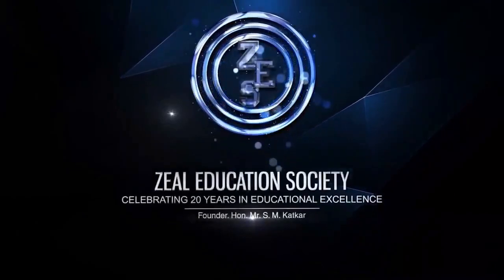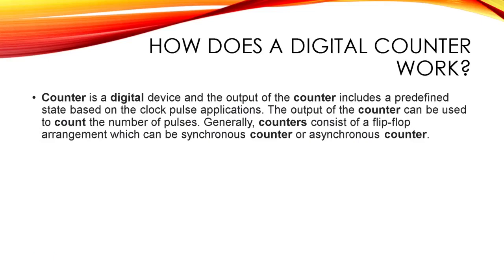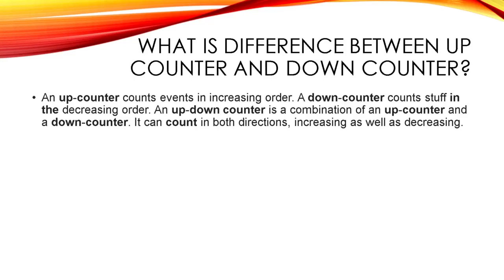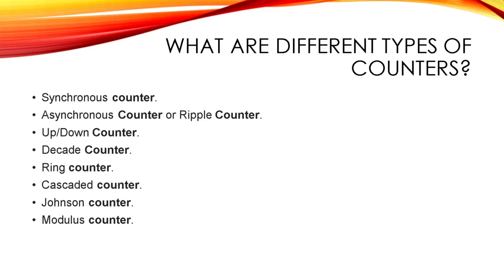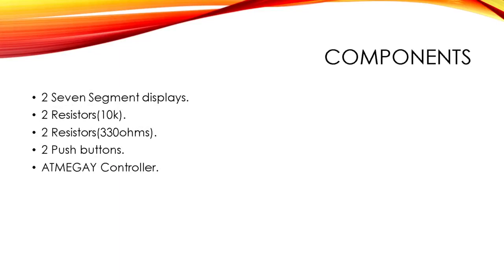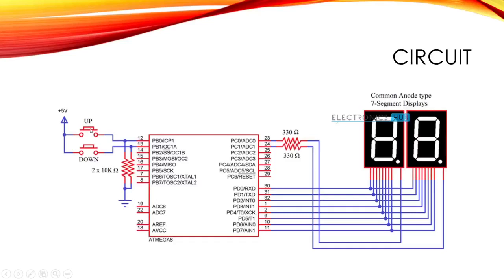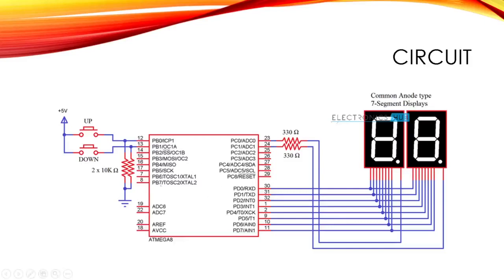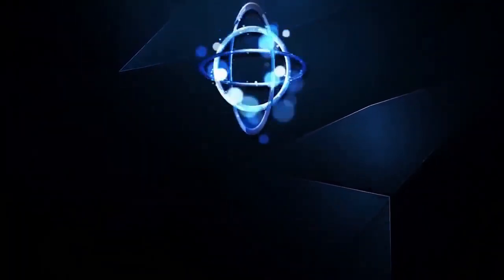Build circuit for 2 digit UP DOWN counter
It is a PBL-2 video for subject Consumer Electronics in which we build circuit for 2 digit  UP DOWN counter.